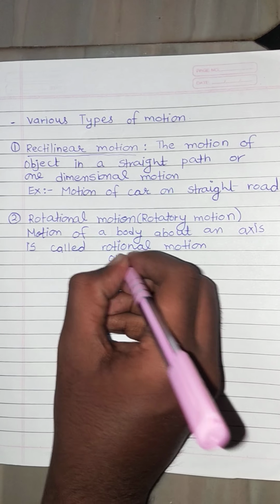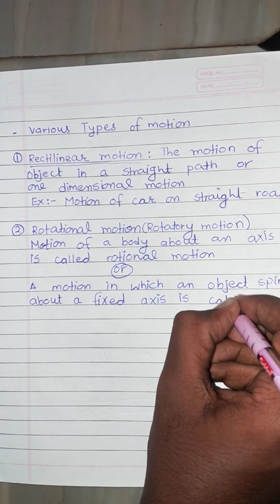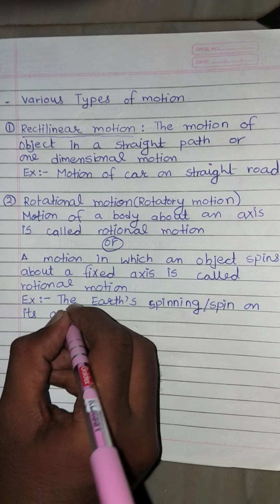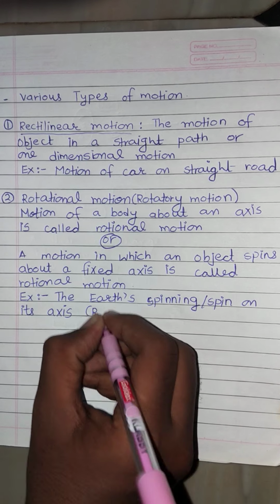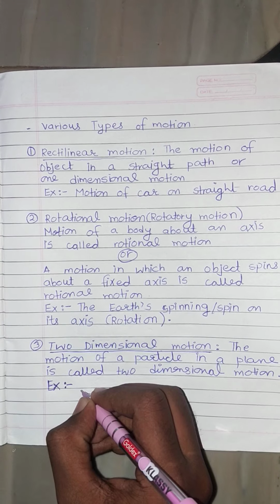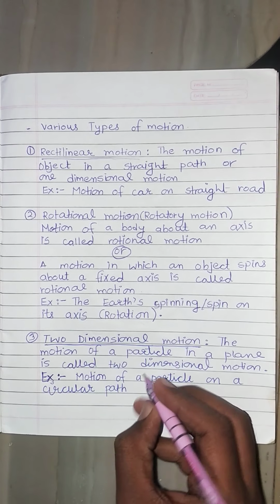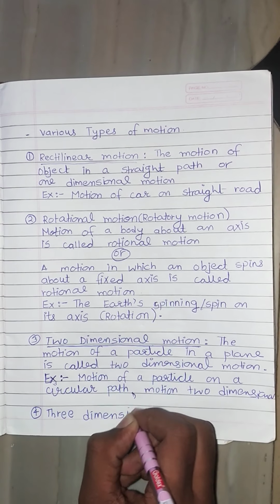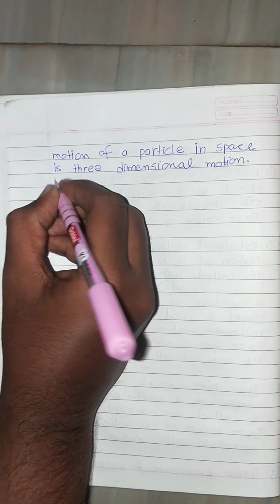Motion and Time Part 3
Types of motion (rectilinear motion,rotational motion,1-D motion,2-D motion,3-D motion)